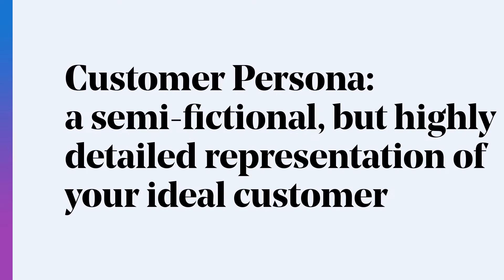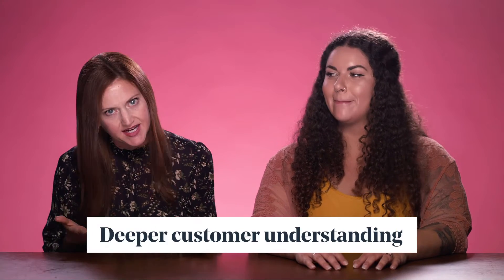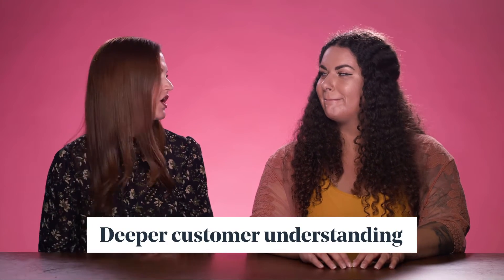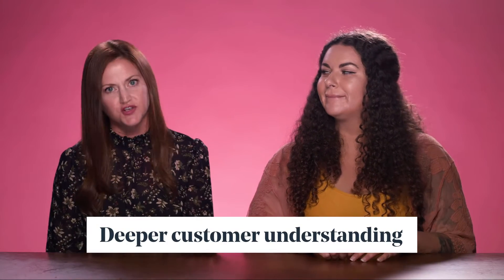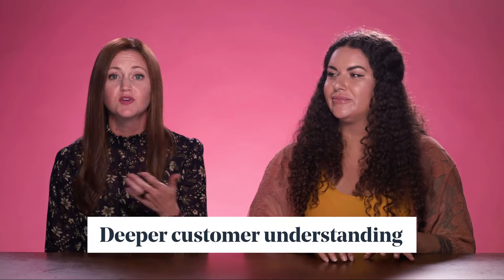How to Create a Customer Persona to Understand Your Ideal Client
Customer personas can help you target the right customers for marketing your business. Not sure how to create customer personas? We have you covered.

In this video, we’ll discuss what a customer persona is and how to develop your own light-weight customer persona.

0:00 What is a customer persona?
0:29 Why personas are important
0:51 Market research to help you create a buyer persona
1:13 Finding customer data online